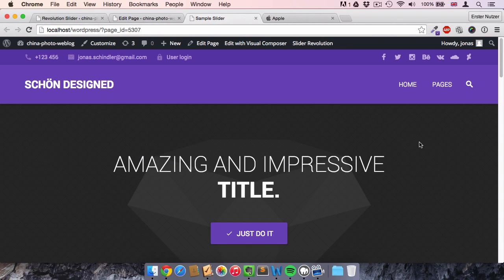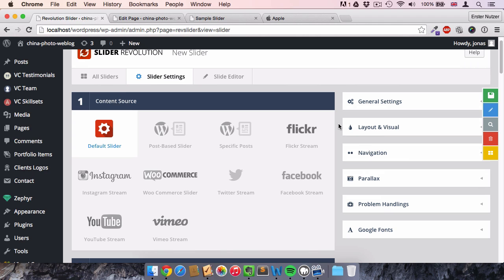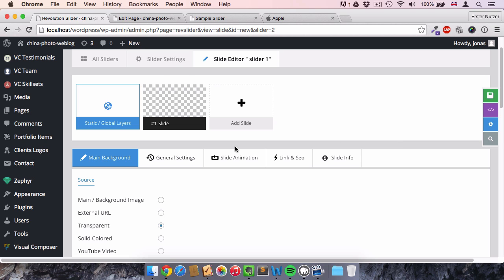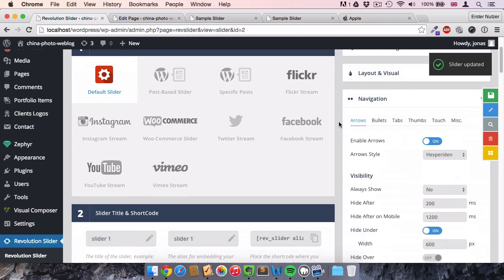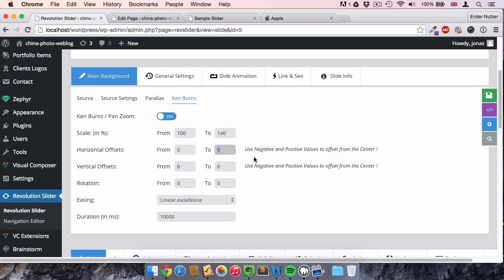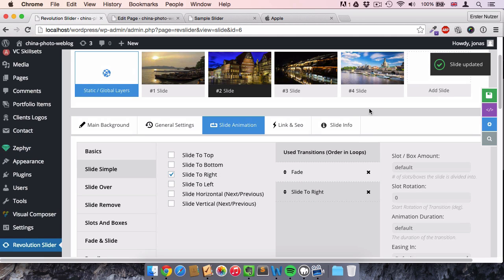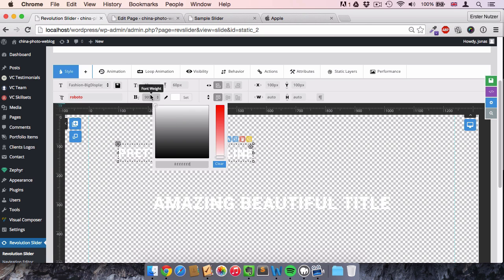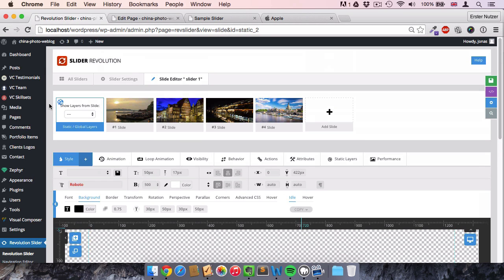Revolution Slider 5 Wordpress Tutorial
- Introduction to the Revolution Slider 5 in Wordpress. The best Wordpress Slider out there.

In this video I introduce to you the Revolution Slider 5 for Wordpress. I show you how you can create fantastic full width sliders for your wordpress website. The Revolution Slider 5 is very different from previous versions. The features and options available are nearly endless. To understand the basics can be quite confusing. This is why I created this tutorial to explain to you how you can quickly create a beautiful slider for your website.
ThemePunch, the developers of the Slider Revolution did a very good job on this version, although the learning curve is a bit high in the beginning.

Yours Jonas